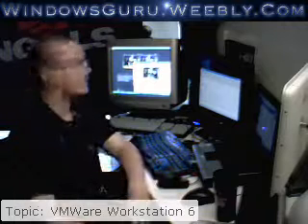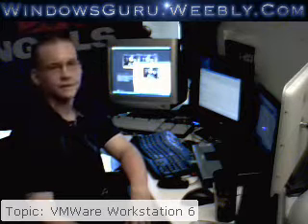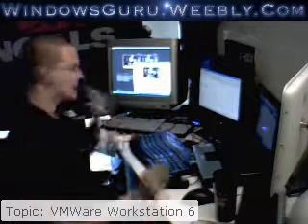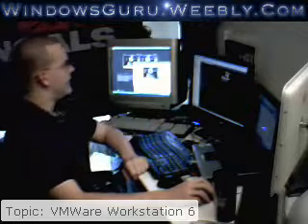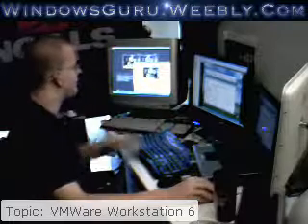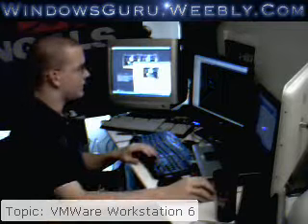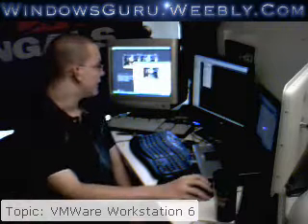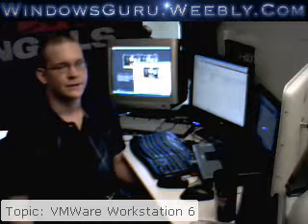VMWare Workstation 6 Review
- My review of VMWare Workstation 6 for Windows